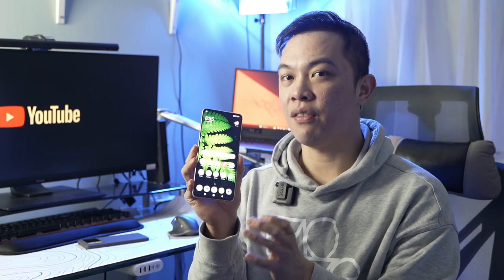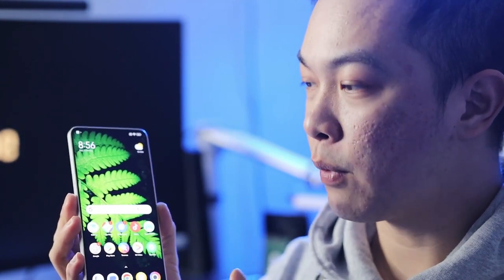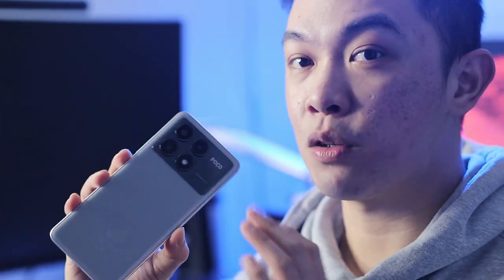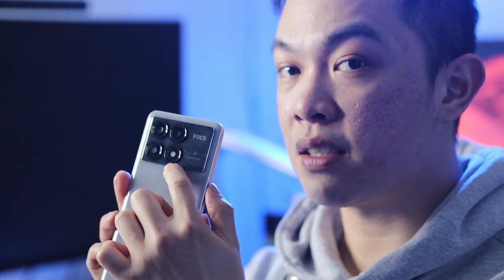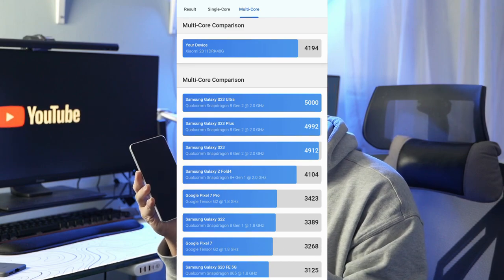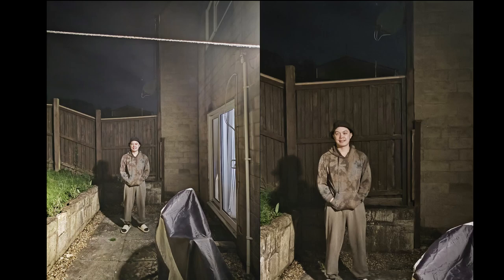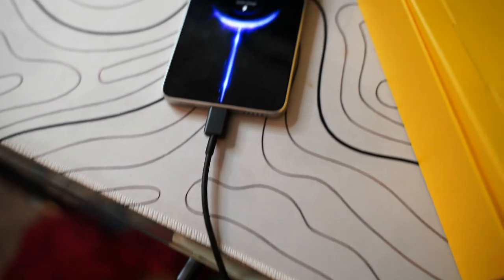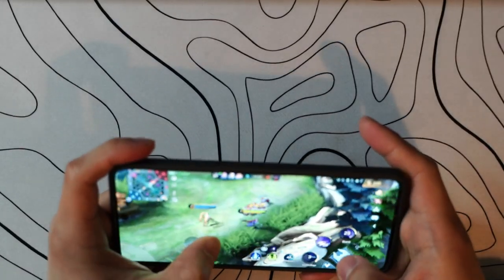Poco X6 PRO | I dont think this is MIDRANGE!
check this links related to this product